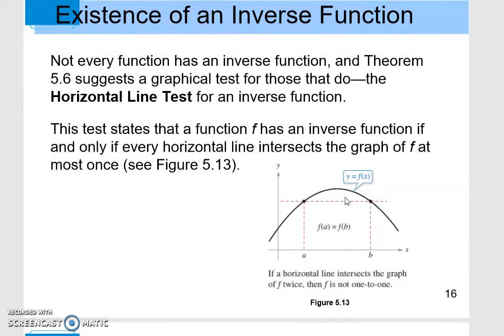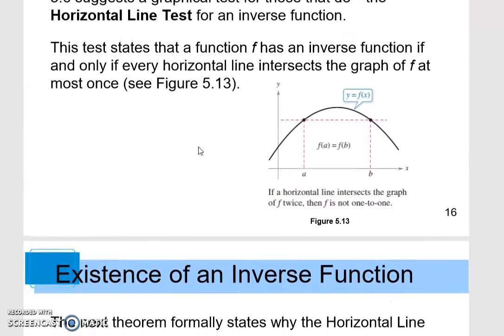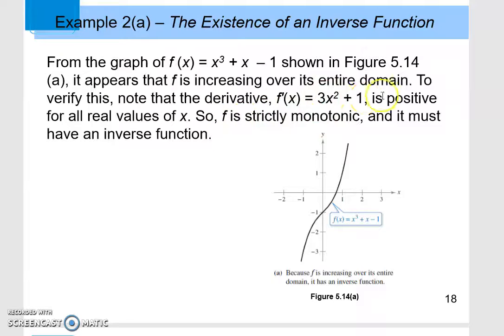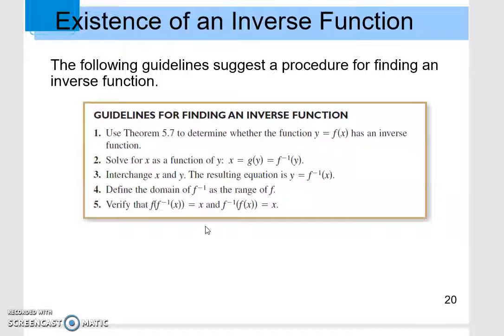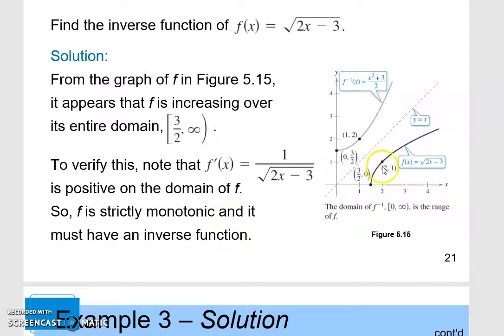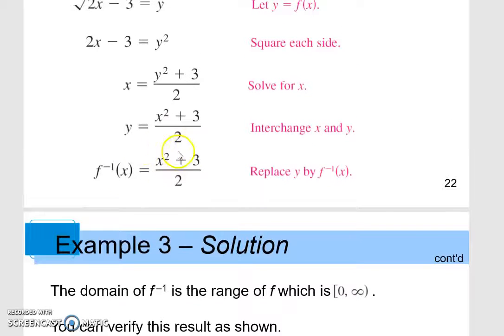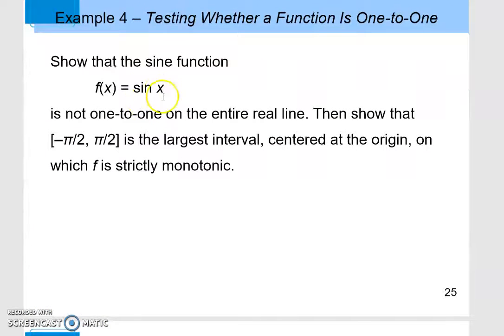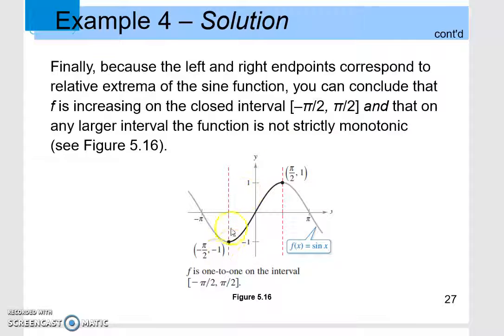5.3 Inverse Functions Pt 2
Existence of an Inverse Function